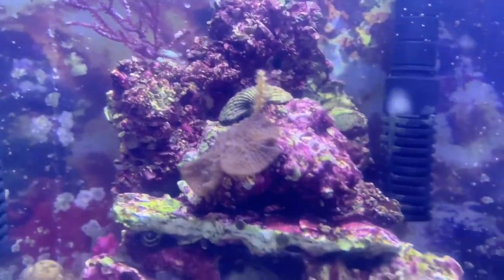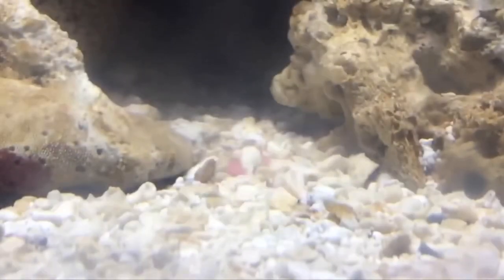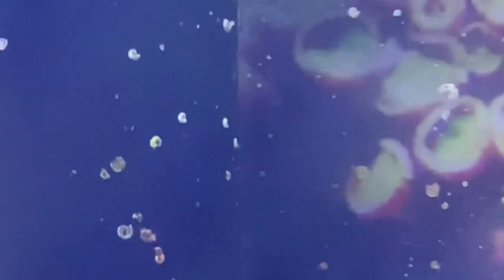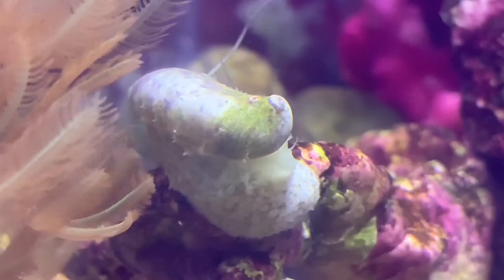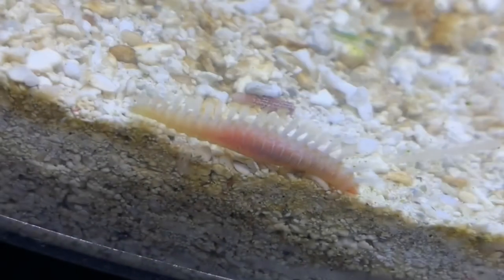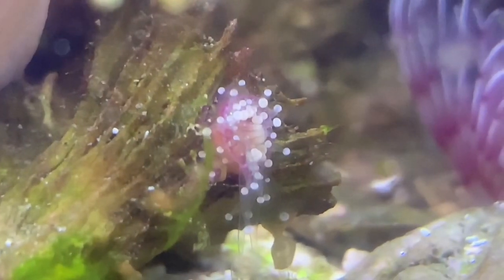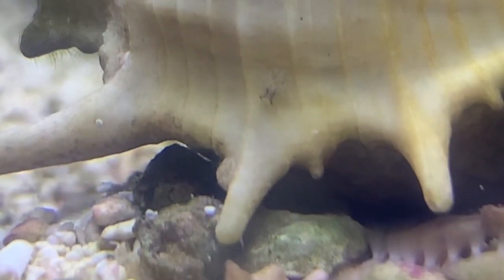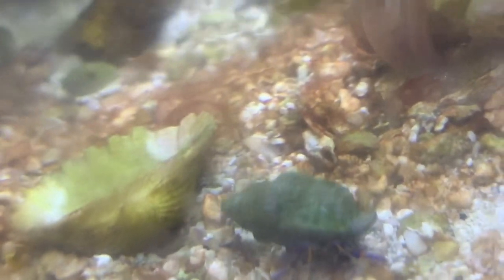The Ultimate Beginners Guide To Live Rock Hitchhikers | part 1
In this video, I showcase the most common hitchhikers that come in live rock. I explain some information and whether the animal is beneficial or harmful or neutral. The animals on this list include amphipods, Mysis shrimp, copepods, Spirorbid worms, collonista snails, stomatella snails, microbrittle stars, Vermatid snails, bristle worms, ball anemone, aiptasia, chitons, Cyanobacteria, and dinoflagellates. (Saltwater aquarium hitchhikers) (Live Rock Hitchhikers)(noob guide to Live Rock Hitchhikers)(Live Rock Hitchhiker)( the ultimate what’s this? Guide)(Live Rock Hitchhikers identification)(Live Rock Hitchhikers identification guide)(real reef rock)(Fiji live rock)(live rock tube worms)(live rock worms)(live rock bristle worm)(what are these tiny white spirals in my aquarium?)(LR Identification)(reef hitchhikers)(what’s hiding in your reef?)(live rock aquarium)